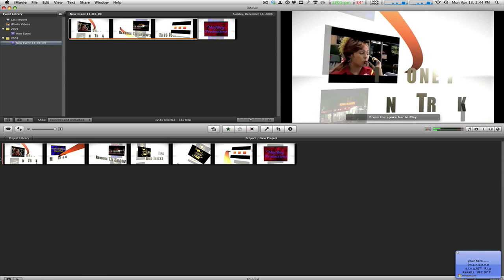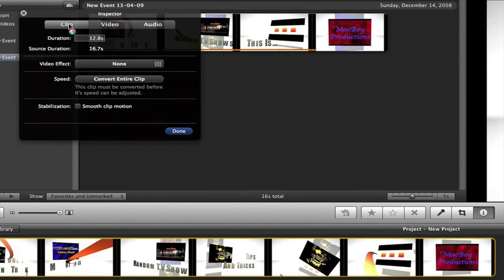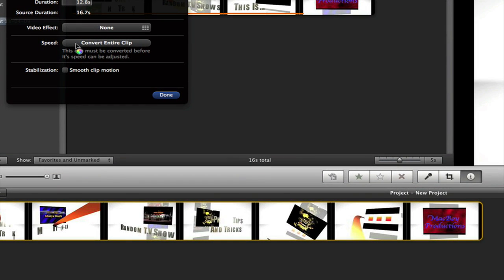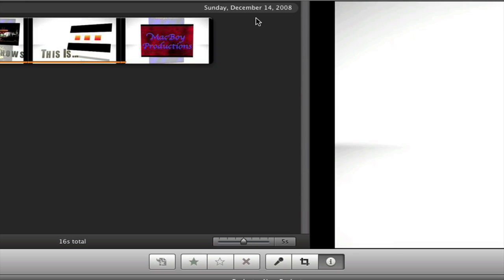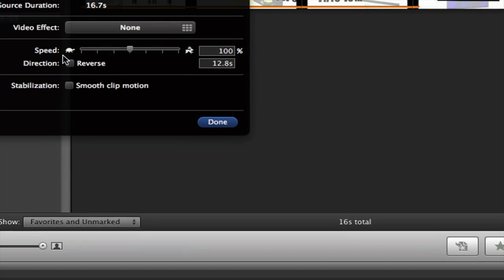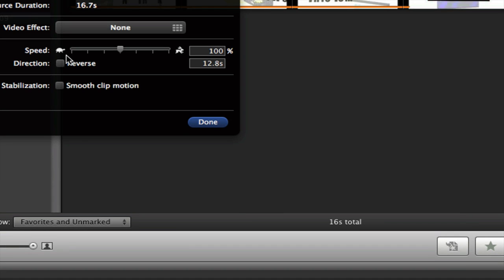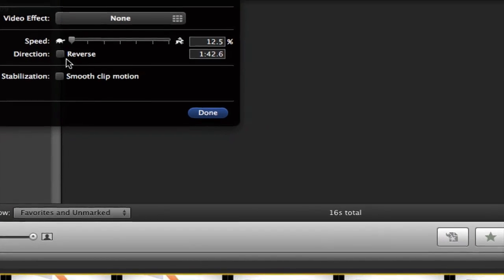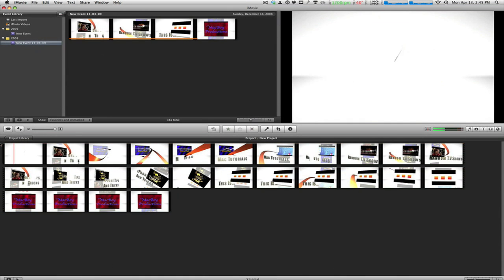How To Slow Down or Speed Up Video Clips in iMovie 09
This video shows you how to make a video clip slow-mo (motion) or sped up really fast!